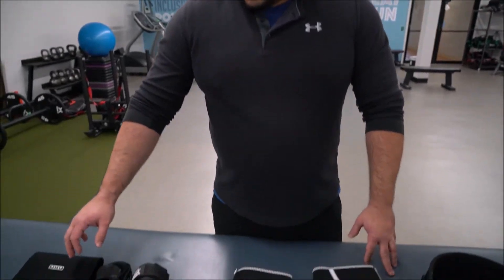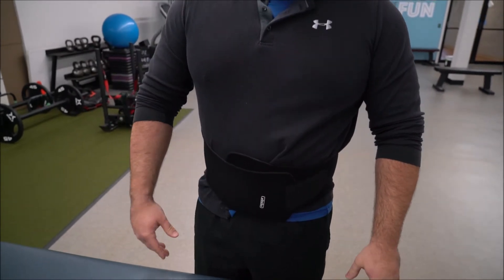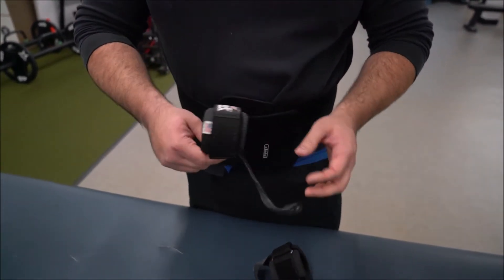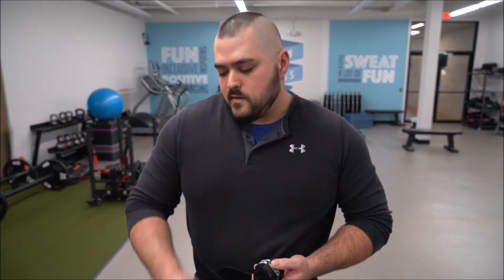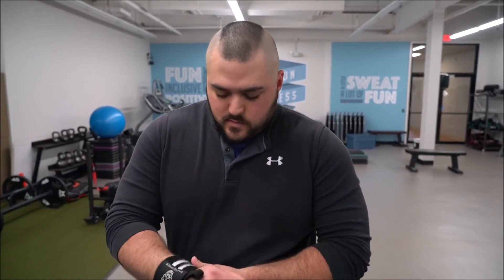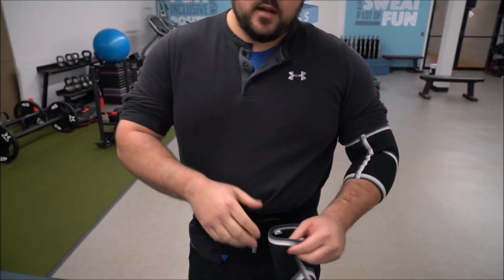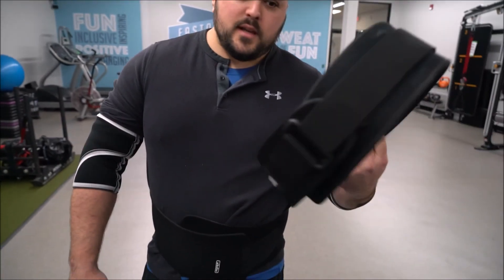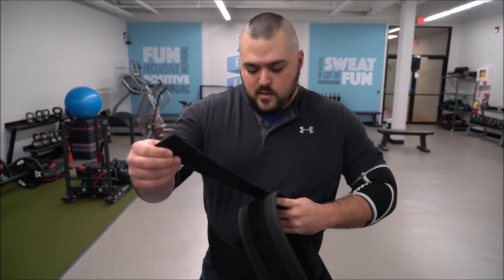Gym Bag Essentials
For those who compete in strength athletics or just lift heavyweights in the gym as a hobby, you will know what all this gear is. But for those who are new to the world of lifting, here is what I keep in my gym bag. Most of these safety equipment items are inexpensive and add a ton of value to your gym bag.